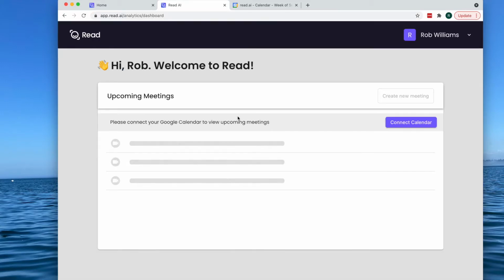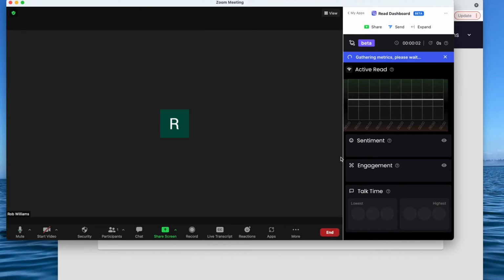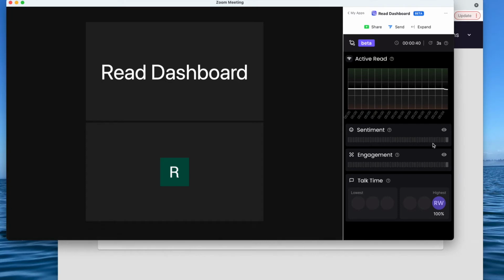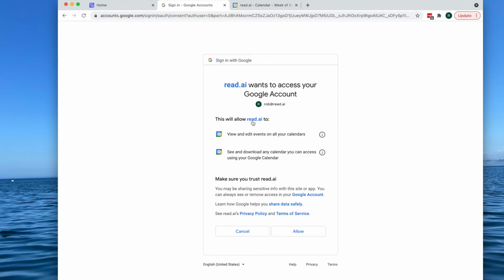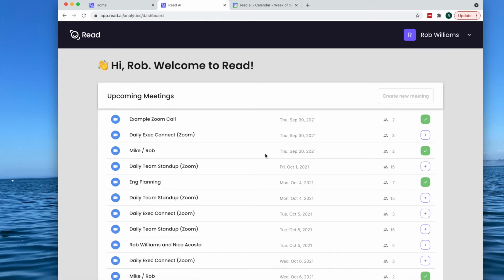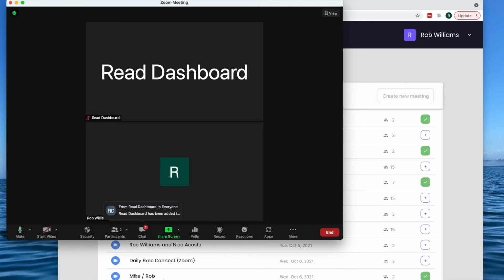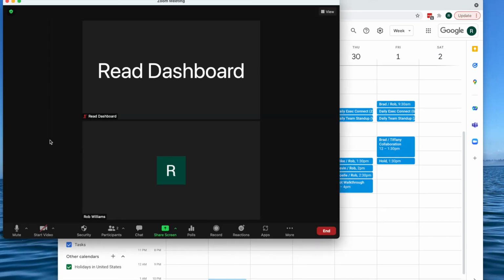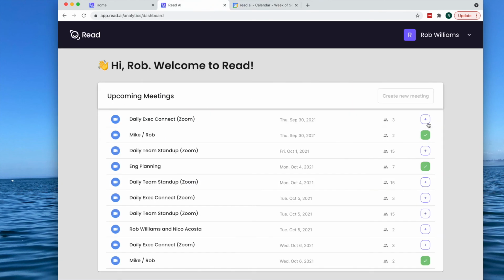google oauth + calendar detailed walkthrough